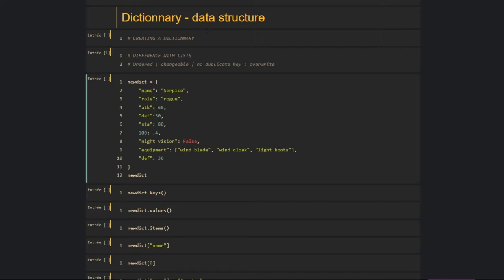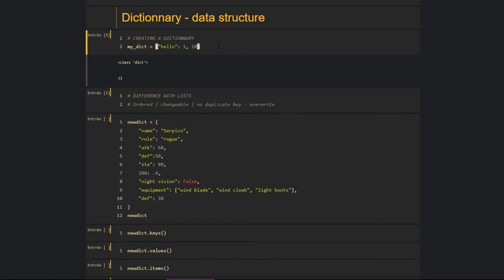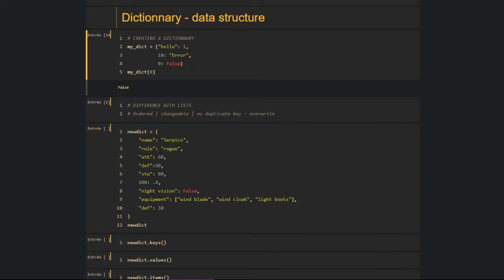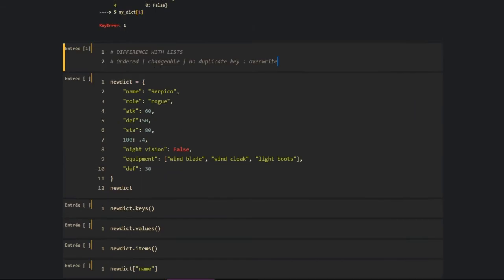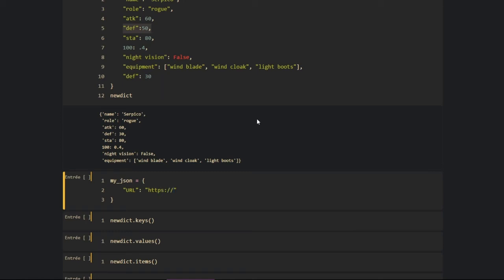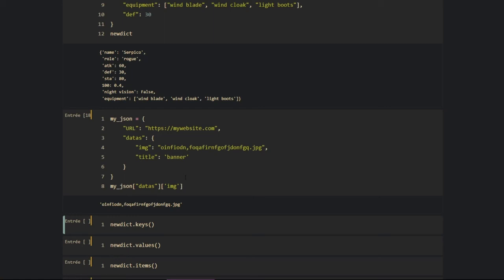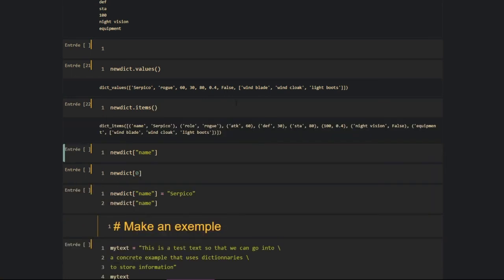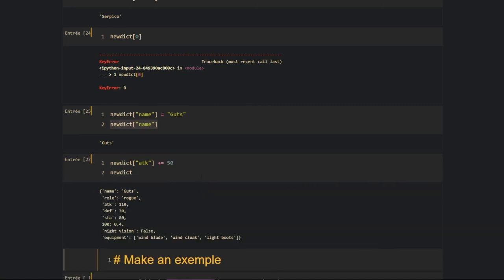A come back on dictionnaries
I'm working on data and before talking about things like Pandas, I wanted to come back on dictionnaries together